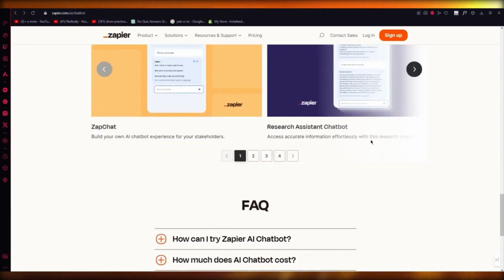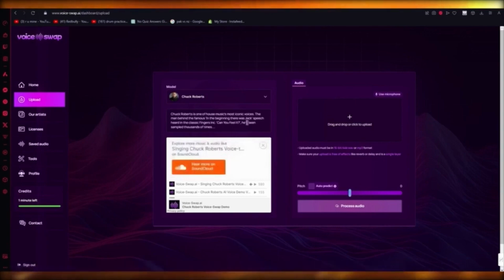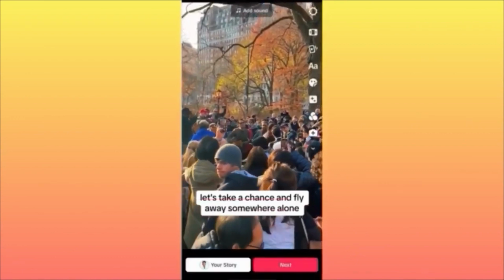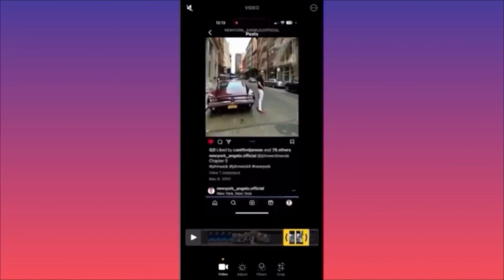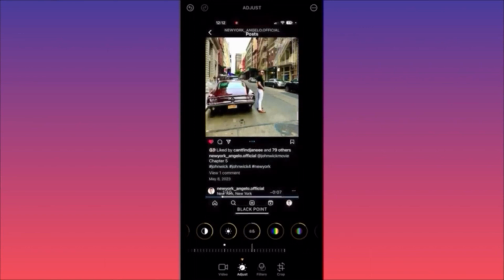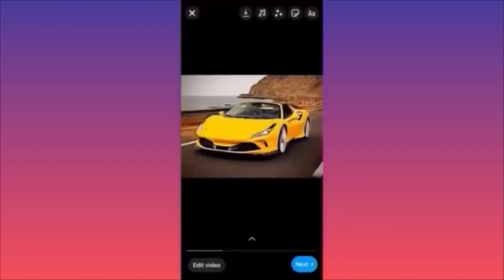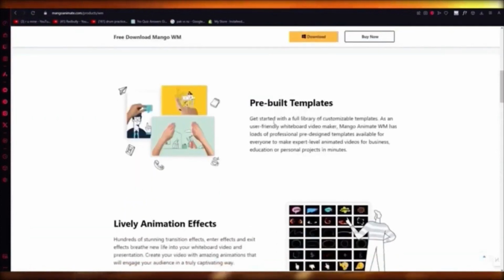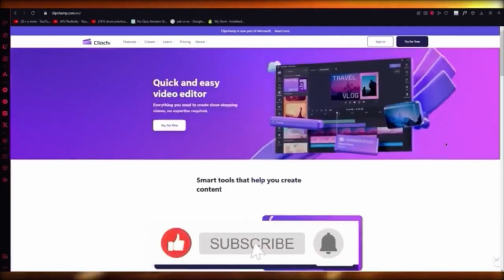Zapier Tutorial for Beginners (2024)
In this zapier tutorial video you will learn zapier automation examples and zapier automation ai with ai automation as well as zapier chatgpt and how to use zapier with chatgpt. In this Zapier tutorial video, you will discover examples of automation using Zapier, including AI automation with Zapier and ChatGPT integration. The tutorial covers the application of Zapier for automating tasks, specifically exploring AI automation and demonstrating how to incorporate Zapier with ChatGPT.